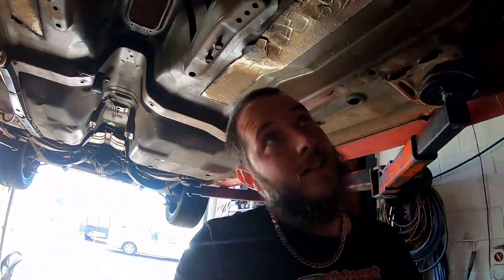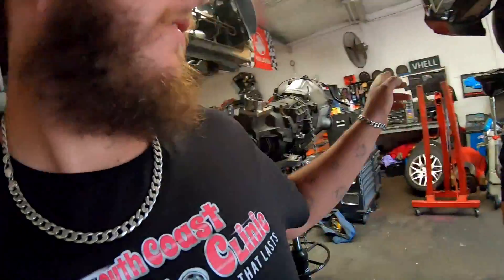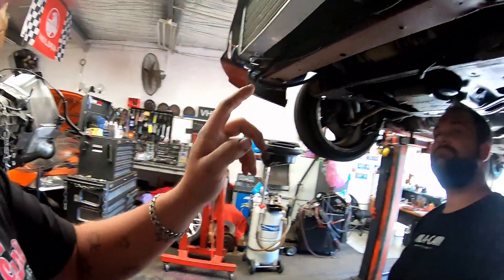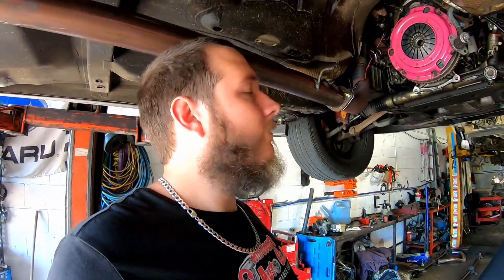How To T56 A Turbo Ecotec (how not too also )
Time to T56 Sam everything was going all to plan until we had completed the conversion and found a vibration to which we thought was the spigot bush